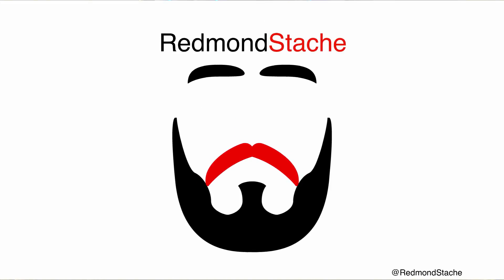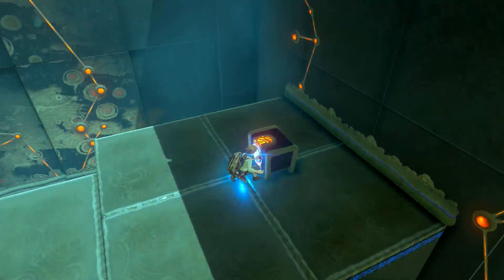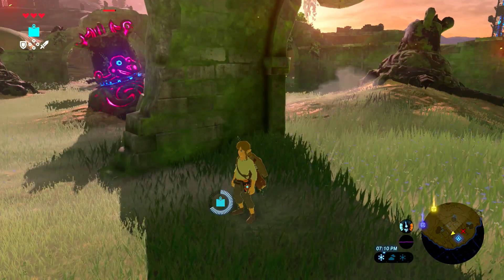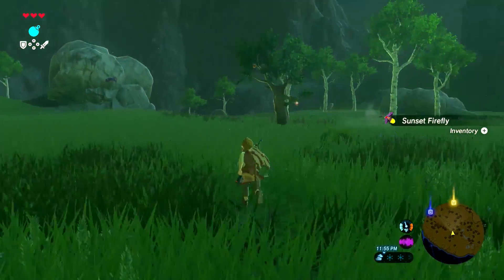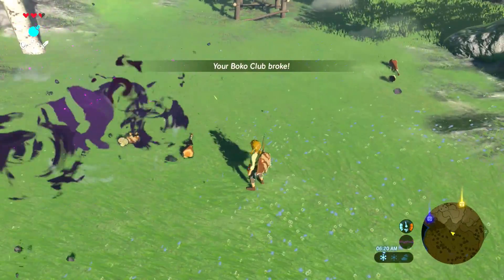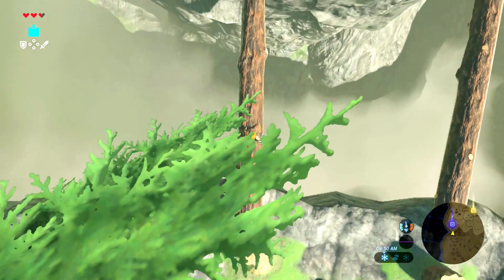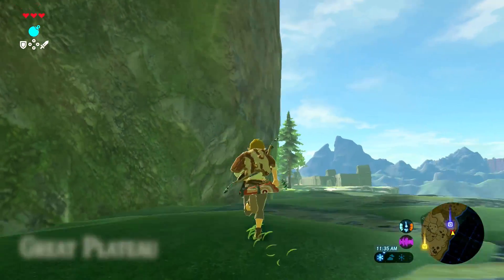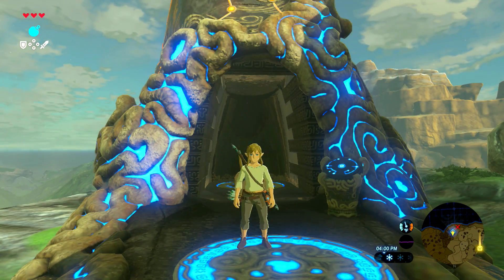Let's Play Breath of the Wild - RedRun Episode 3: Bombs and Axes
Redmond plays through The Legend of Zelda: Breath of the Wild on a blind run!

The Legend of Zelda: Breath of the Wild and all associated materials are owned by Nintendo.